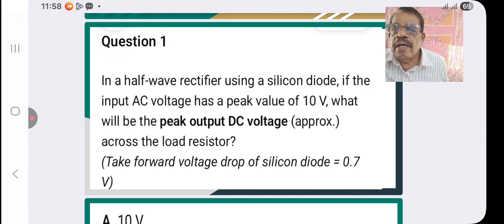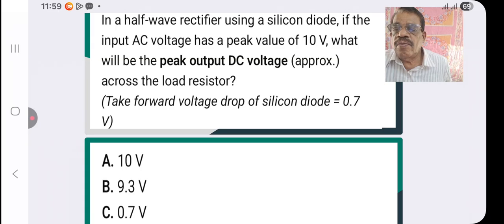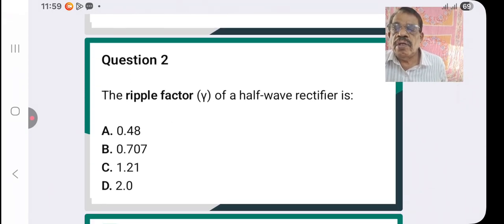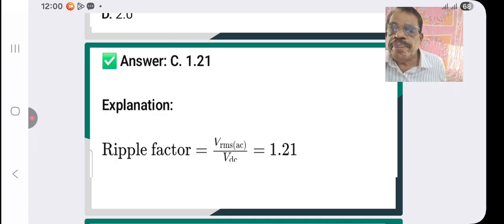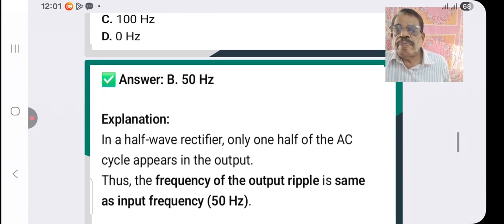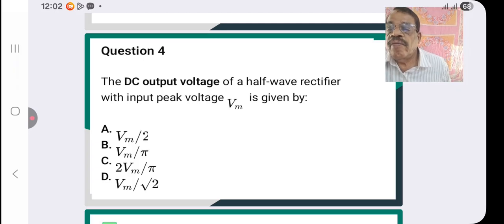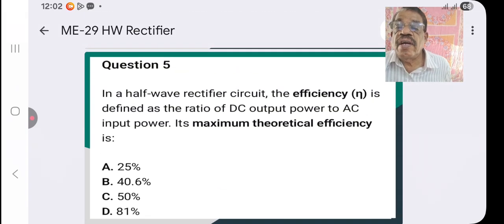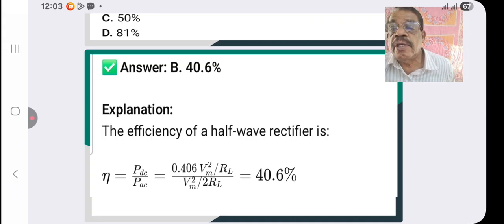ME29 HW Reclifier, NEET/KEAM physics, KAS Institute ‎⁨@kasolaman⁩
ME 29, HW Rectifier, NEET/KEAM physics, KAS Institute ‎⁨@kasolaman⁩